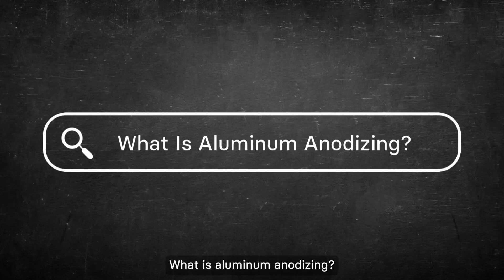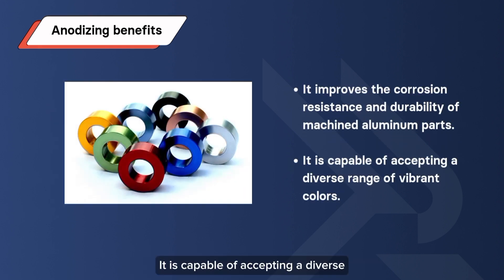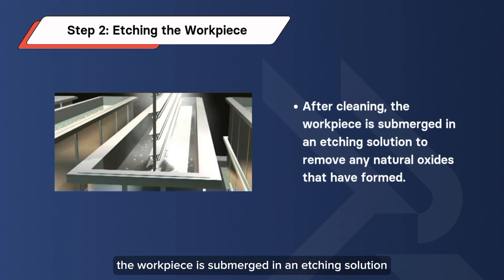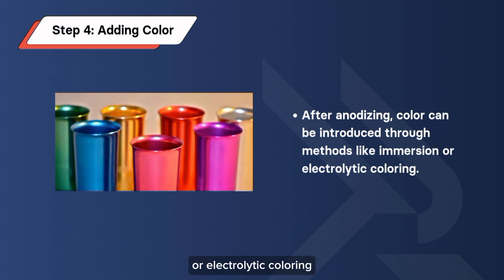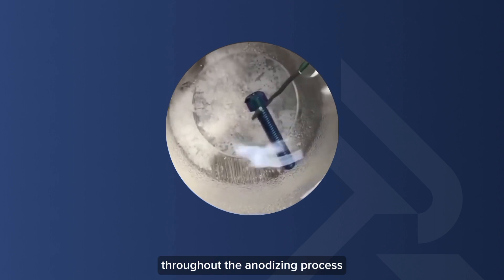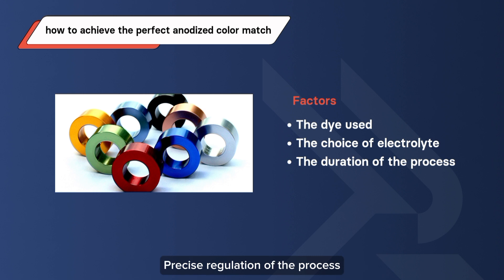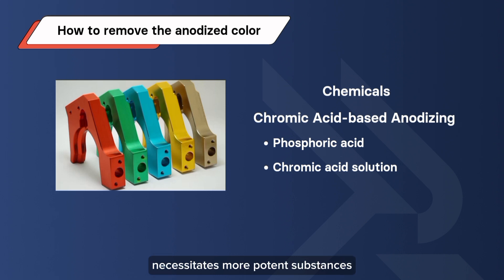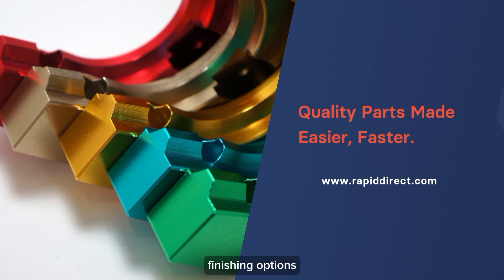Aluminum Anodizing: How to Make Matching Anodized Color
In this video, we'll explore the world of Aluminum Anodizing. We'll start by defining what Aluminum Anodizing is and highlighting its significance. Then, we'll dive into the Aluminum Anodizing Color Process, exploring how beautiful colors are achieved on aluminum surfaces. Next, we'll show you how to make a matching anodized color for your project, ensuring a perfect finish. Finally, we'll cover the steps on how to remove anodized color if it doesn't match your expectations, providing a comprehensive guide for all your Aluminum Anodizing needs.

Timestamp
00:00 - 00:39 What is Aluminum Anodizing?
00:40 - 1:08 Anodizing Benefits
1:09 - 3:30 Aluminum Anodizing Color Process
3:31- 5:13 How to Make Matching Anodized Color
5:14 - 6:22 How to Remove Anodized Color If Doesn’t Match?
6:23 - 6:44 Ending